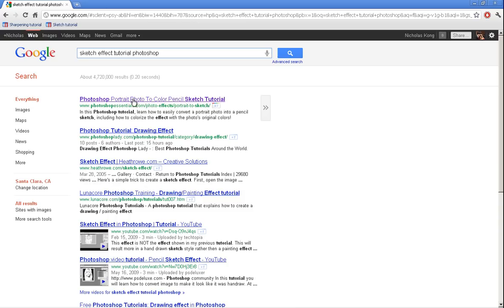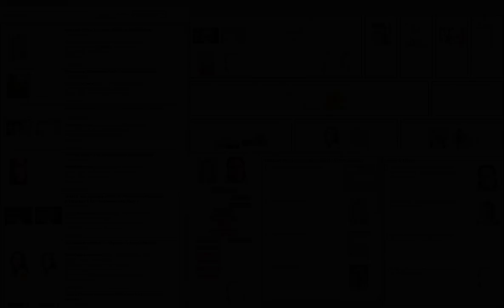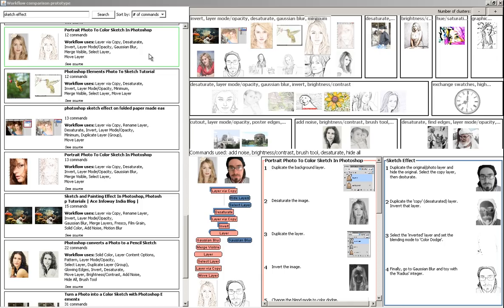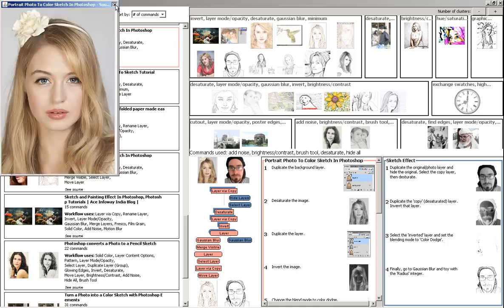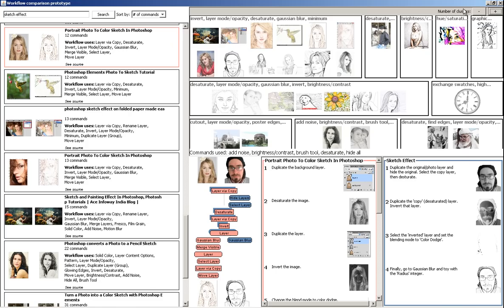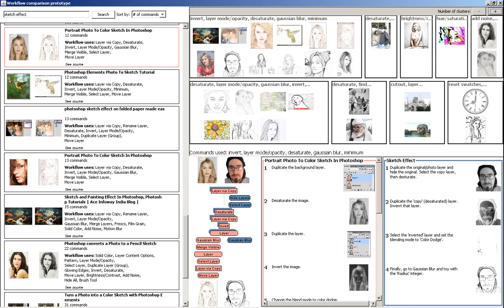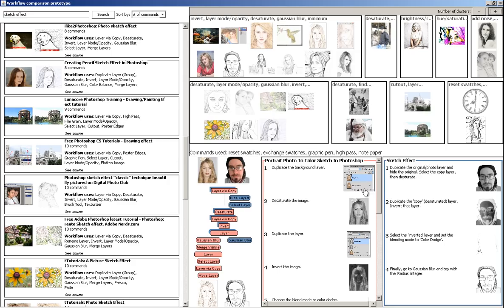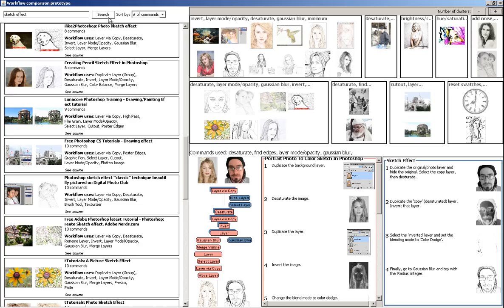Delta: A Tool for Representing and Comparing Workflows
Tutorials and sample workflows for complicated, feature-rich software packages are widely available online. As a result users must differentiate and choose the most suitable workflow for their task. We present Delta, an interactive workflow visualization and comparison tool that helps users identify the tradeoffs between workflows. We conducted an initial study to identify the set of workflow attributes users consider when comparing workflows, finding that users consider result quality, their knowledge of commands, and the efficiency of the workflow. We then designed Delta to surface these attributes at three granularities: a high-level, clustered view; an intermediate-level list view that contains workflow summaries; and a low-level detail view that allows users to compare two individual workflows. Finally, we conducted an evaluation of Delta on a small corpus of 30 workflows and found that the intermediate list view provided the best information density. We conclude with thoughts on how such a workflow comparison system could be scaled up to larger corpora in the future.

Delta is a research project from Autodesk Research.

Nicholas Kong, Tovi Grossman, Björn Hartmann, George Fitzmaurice & Maneesh Agrawala. (2012).
CHI 2012 Conference Proceedings:
ACM Conference on Human Factors in Computing Systems.